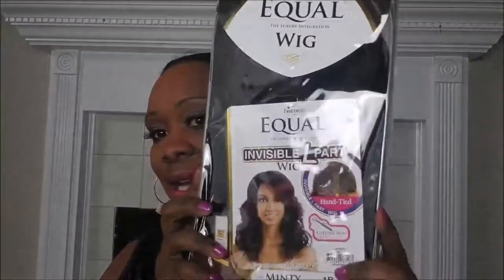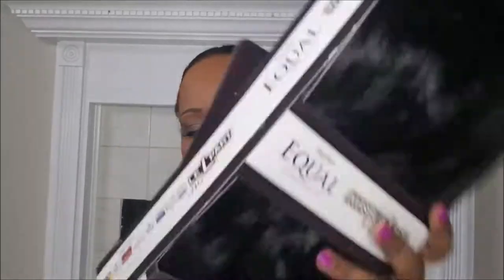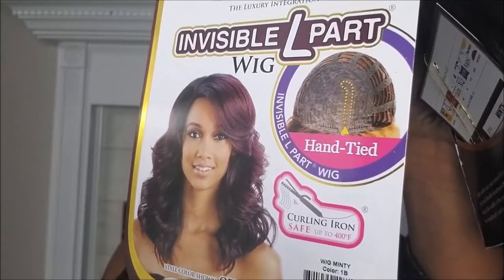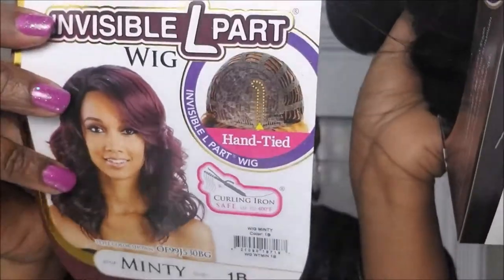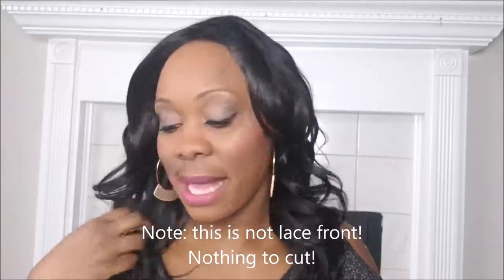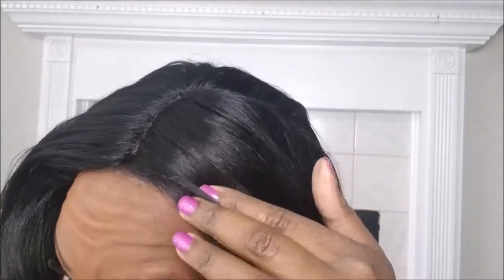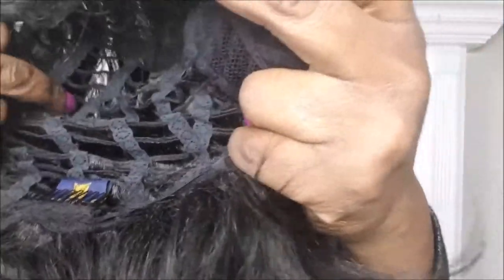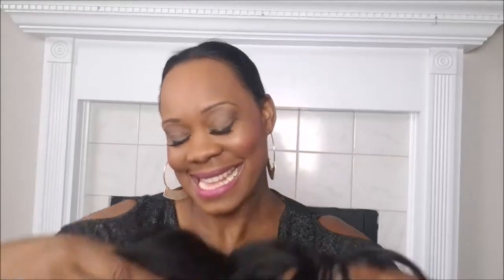Freetress Equal Minty Unboxing and Review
This is a review and unboxing of Freetress Equal synthetic wig Minty. In this video I will show you how it looks, I will try it on and show you the wig from all angles. This video will hopefully help you in your purchasing decision to buy this Freetress Equal wig Minty and  I think you will like it.

This video is not sponsored and I get no payment from anyone. I bought this with my own money and I am just telling you what I think.

You can get this wig on Amazon

However I bought this one on Glamourtress and it arrived in 2 days so very fast shipping